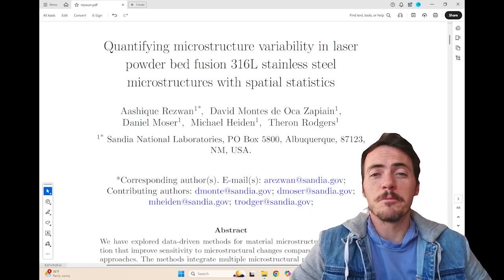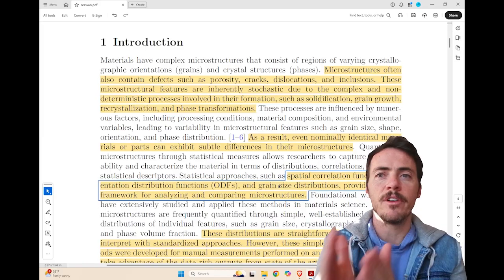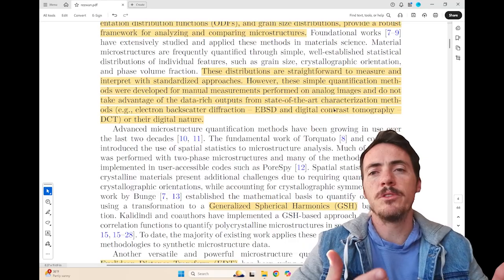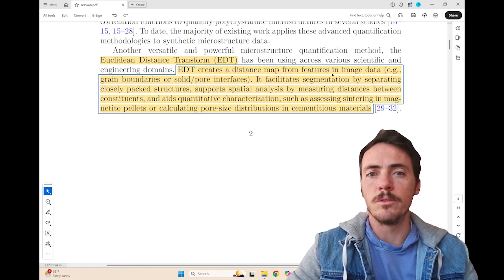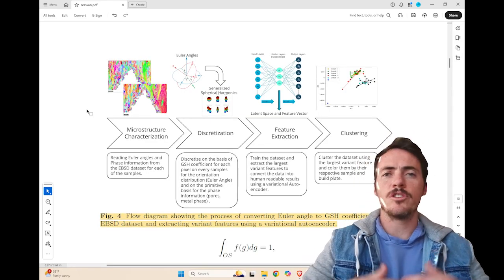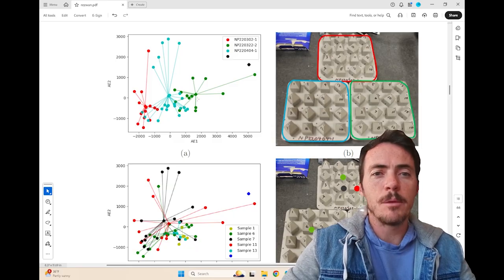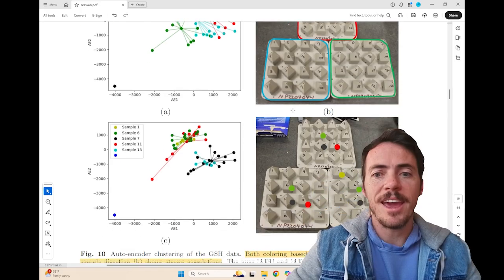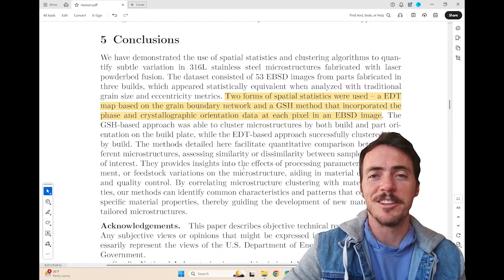IMMI Editor's Video Summary: "Quantifying Microstructure Variability in Laser Pow..." Rezwan, et al.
Taylor Sparks, Editor-in-Chief of Integrating Materials and Manufacturing Innovation, talks about the recently published article:  "Quantifying Microstructure Variability in Laser Powder Bed Fusion 316 L Stainless Steel Microstructures with Spatial Statistics," Aashique Rezwan, David Montes de Oca Zapiain, Daniel Moser, Michael Heiden & Theron Rodgers